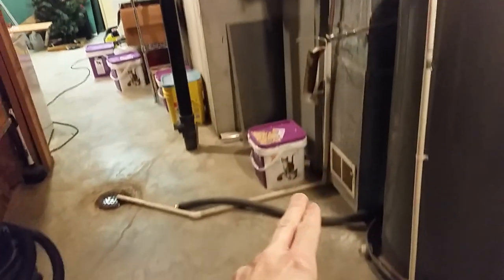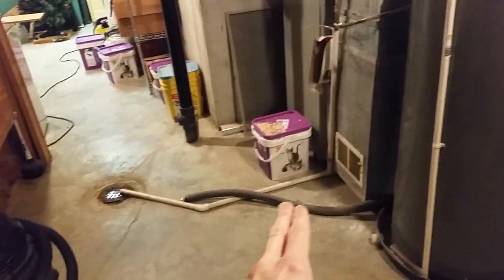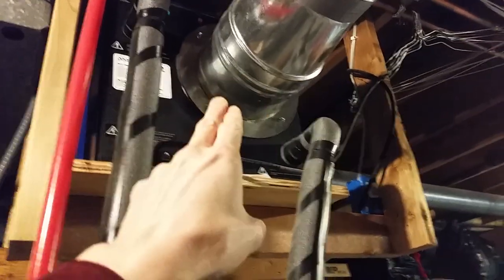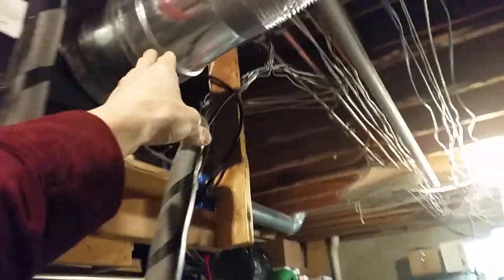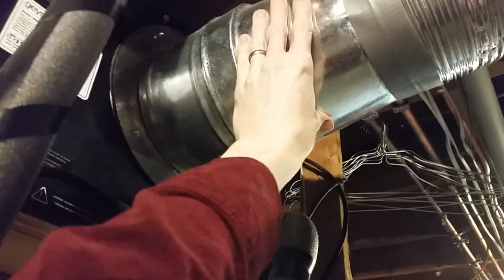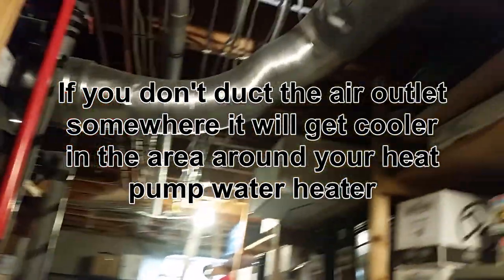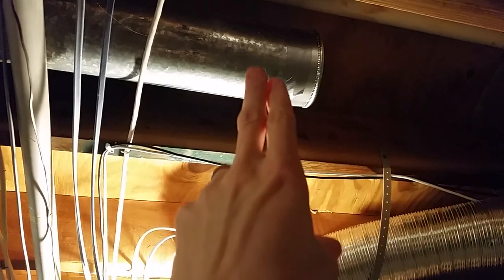Nyle Geyser Heat Pump Water Heater - Part 1 of 2: How It Works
In this video I discuss some additional working details of our Nyle Systems Geyser heat pump water heater that is separate from our hot water tank that we have been using since 2015.  Part 1 is an overview of this system.  Enjoy!

Grace & Peace Be With You

Erik